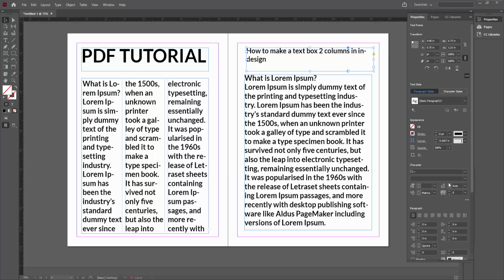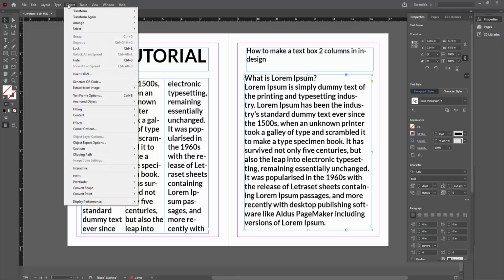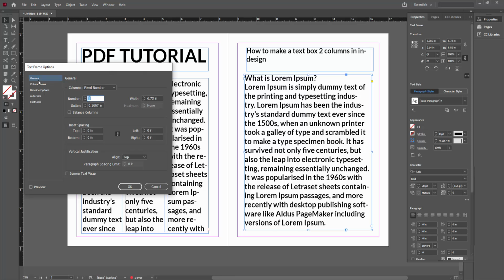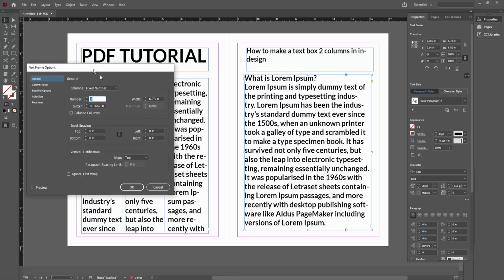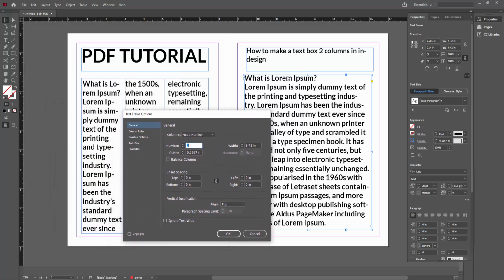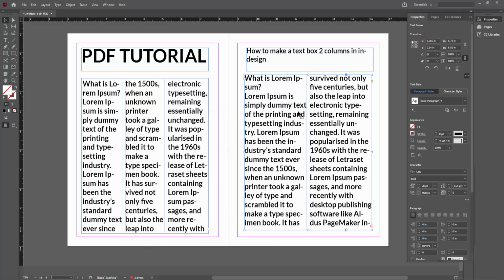How to make a text box 2 columns in InDesign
Assalamu Walaikum,
In this video I will show you, How to make a text box 2 columns in InDesign.  Let's get started.